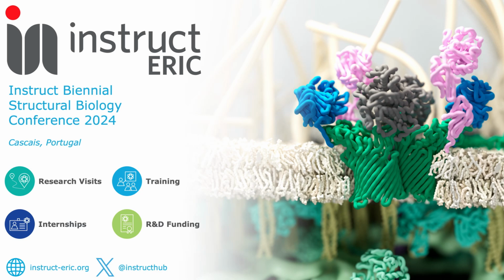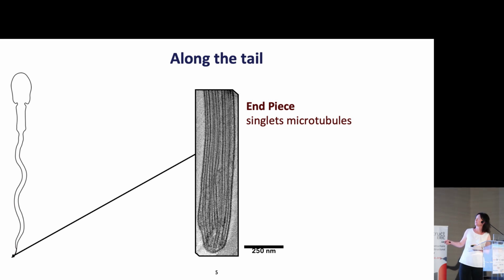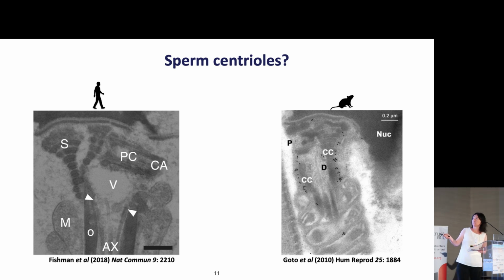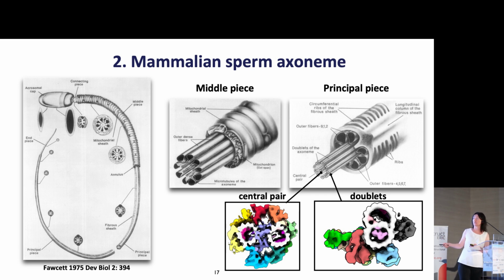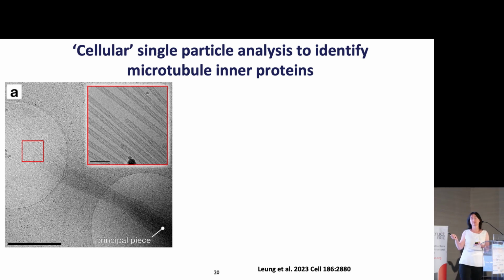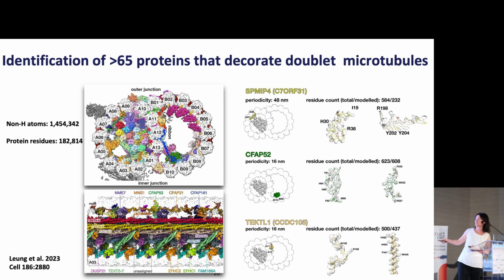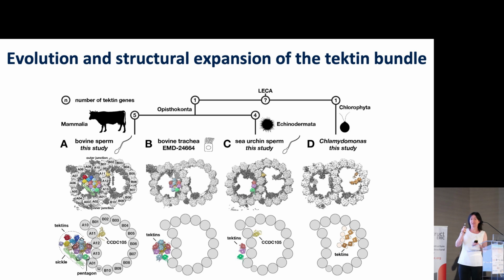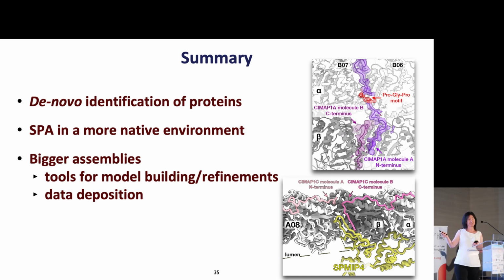Tzviya Zeev-Ben-Mordehai | Instruct Biennial Structural Biology Conference 2024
Tzviya Zeev-Ben-Mordehai is based at the Utrecht University in the Netherlands.